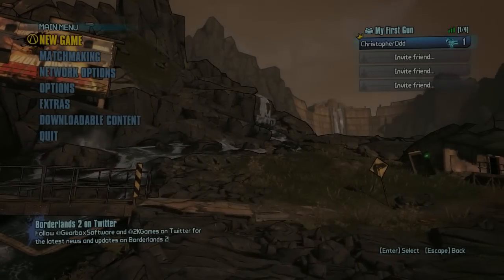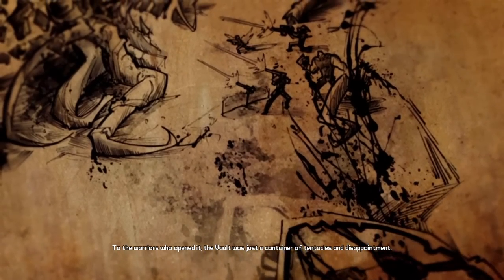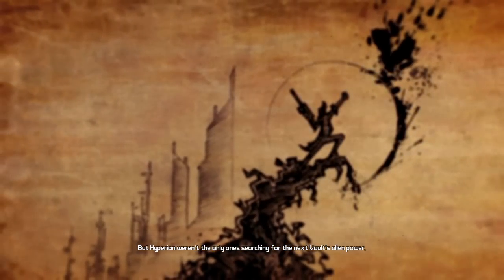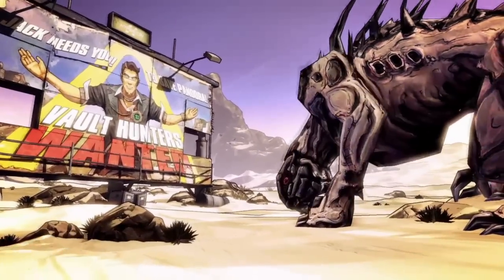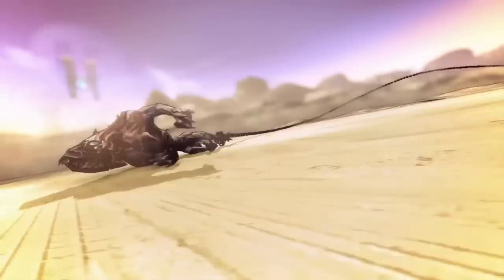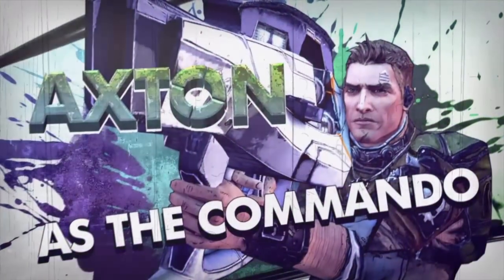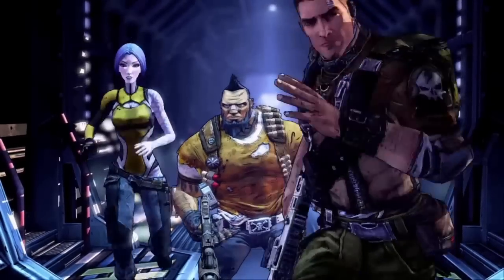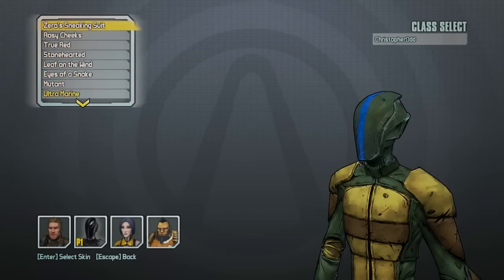Mr. Odd Plays Borderlands 2 - Episode 01 - Claptrap's Eye and Knuckle Dragger (Gameplay Walkthrough)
Likes, Comments and Subs, really have been helping my channel to grow.  Thanks so much!

In this video:
Clap Traps Eye
Knuckle Dragger

In this video:
Clap Traps Eye and Knuckle Dragger

Borderlands 2 is a space western first-person shooter/action role-playing video game and the sequel to 2007's Borderlands. It is currently under development by Gearbox Software for the Microsoft Windows, PlayStation 3 and Xbox 360platforms.
Returning gameplay features from the first game will include the 3-branch skill trees, class-mods, and four-player online cooperative modes. New features include a more expansive and customizable weapons system, reworked four-seat drift-able vehicles and vehicle physics elements, and dynamic mission systems. For example, taking too much time to save a friend in a mission may result in their death and the failure of the mission, which will affect the story as the player progresses. Technically, the game world will be all connected, rather than loadable levels for each region, allowing accurate viewing of the entire world from a given point rather than the first game's premade "Skybox."[2][3]
In addition, the AI system has been reworked for the game. Non-enemies will populate the game world more often and will travel around different locations depending on the time. Enemy AI will encourage teamwork, such as flanking, as well as taking cover when wounded, though lower level enemies like Psychos will still embrace the mentality of, "Wow that's a gun! I want my face in front of it," according to Gearbox VP Steve Gibson.[3] Shooting enemies will stun or cripple them depending on where they are shot. For a change, enemies will be intelligent enough to climb and traverse difficult terrain to pursue the player. Enemies will also be able to interact with each other. For example, certain enemies can heal their teammates, boost their shields for defense, or use them as shields to protect themselves.
Christopher Odd is playing Borderlands 2 on PC